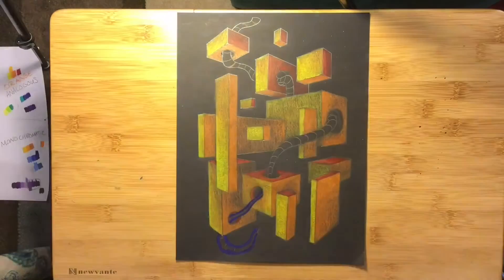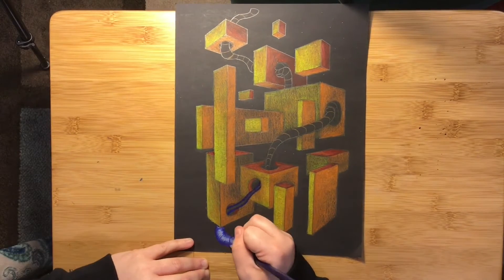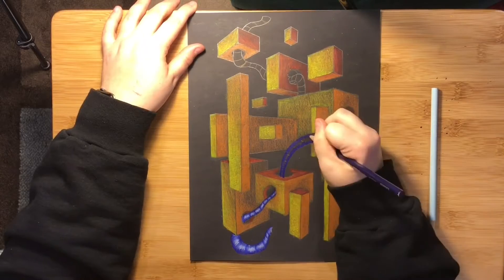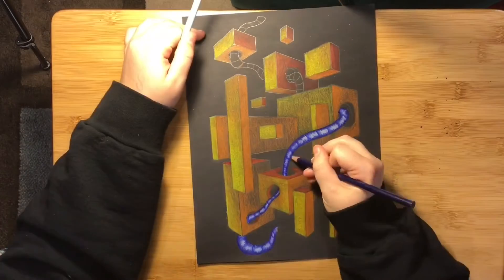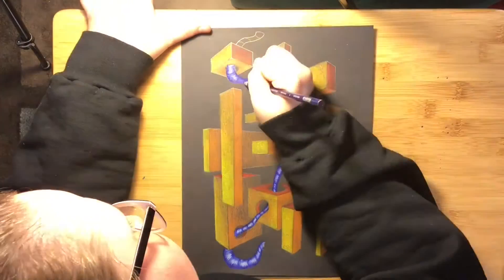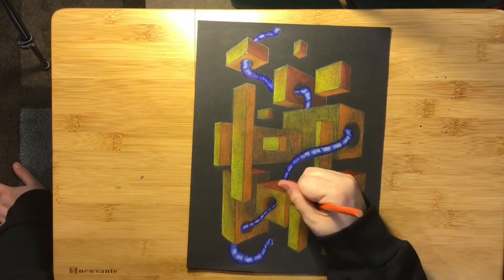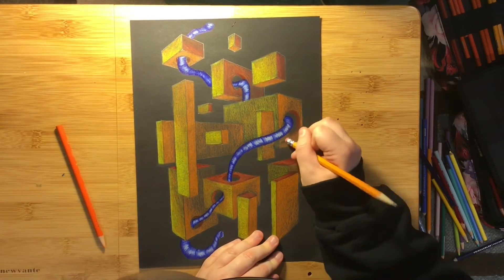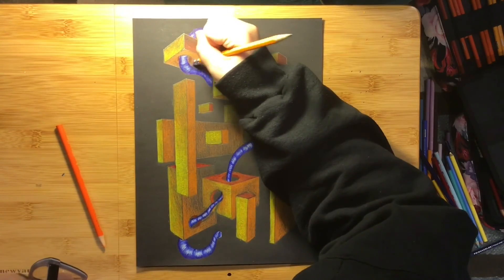Space CUA: Coloring your pipe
Watch this video to learn how I added color and different values to my pipe. I also took a pencil eraser to add a shadow on the boxes below the pipe to show a greater illusion of space.